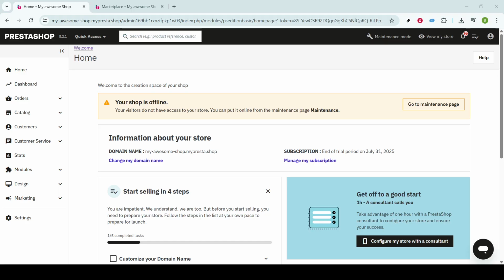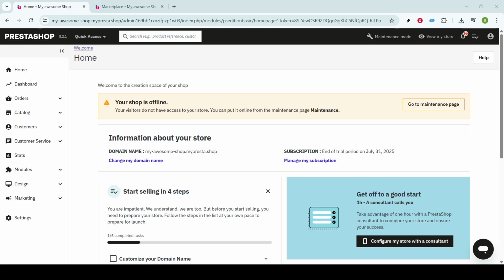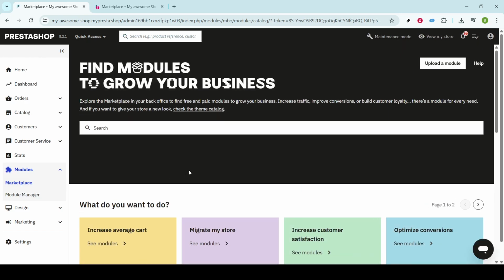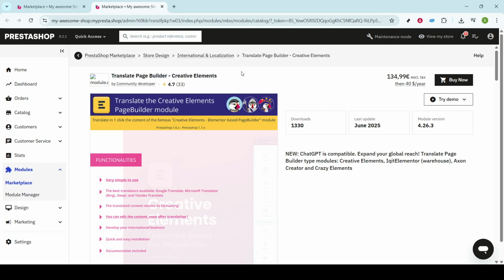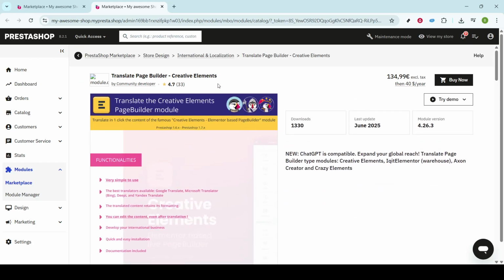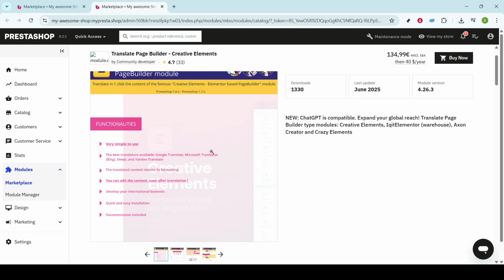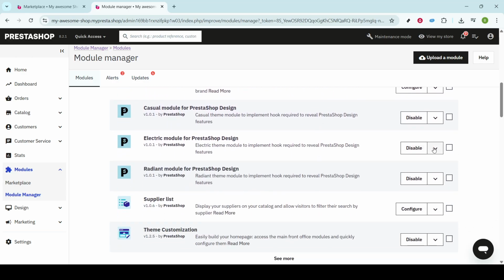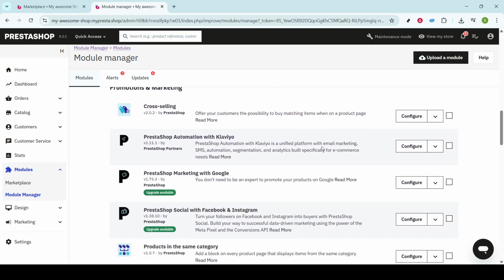How To Edit Homepage in Prestashop [2026 Full Guide]